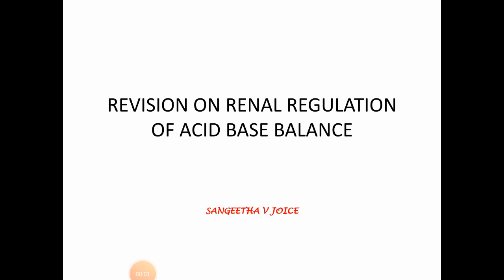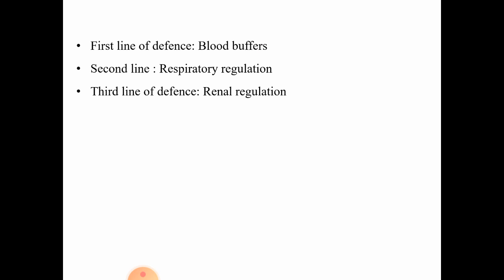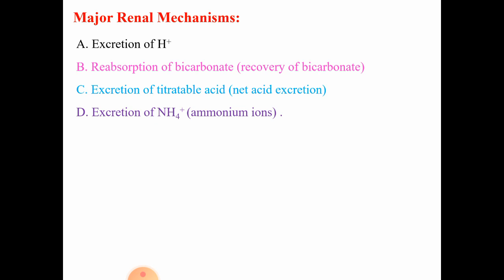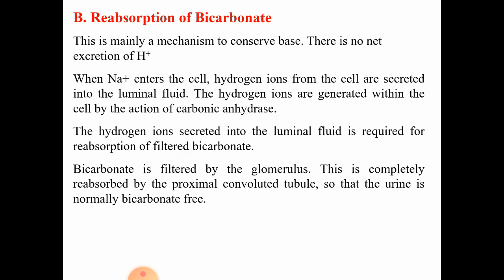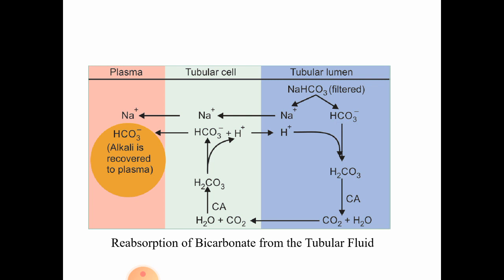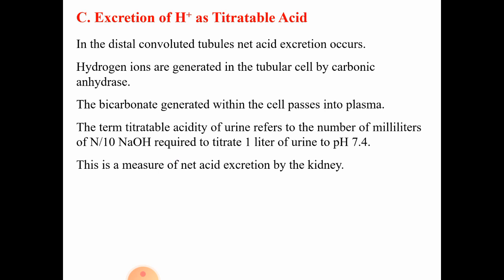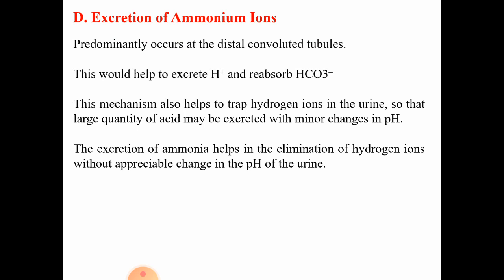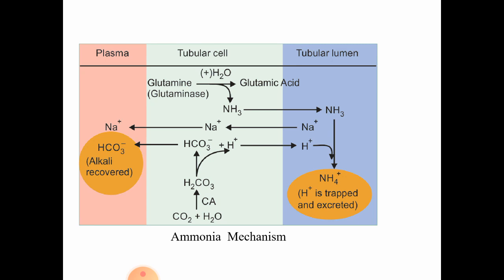Renal regulation AB revision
Acid base revision